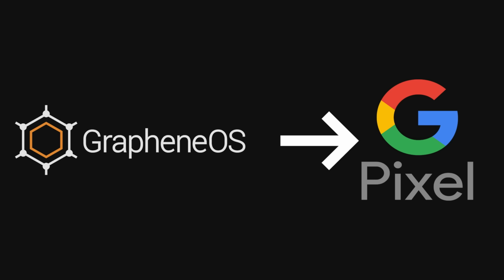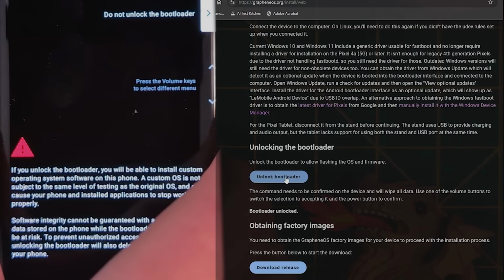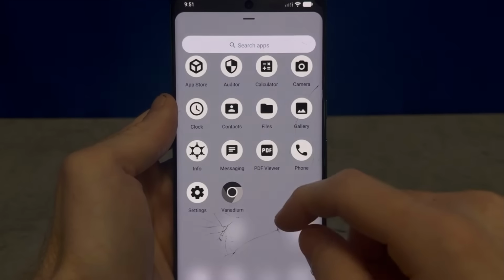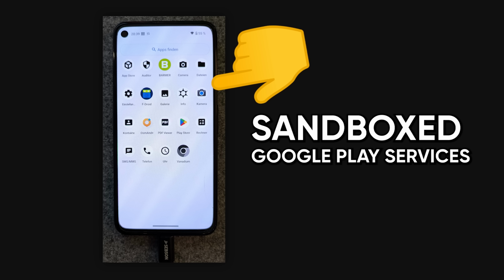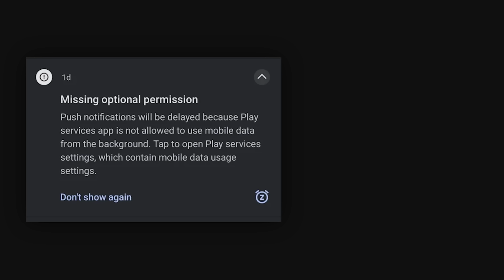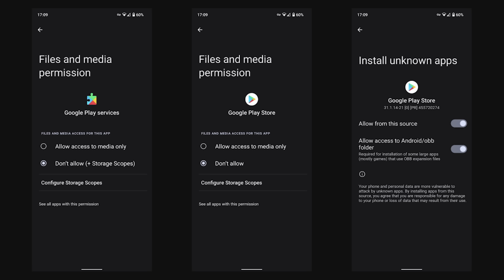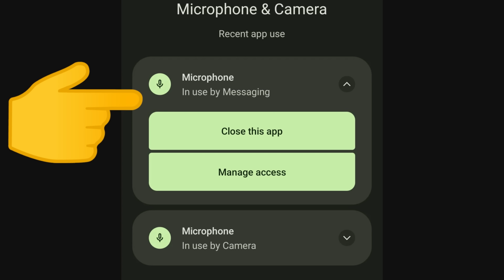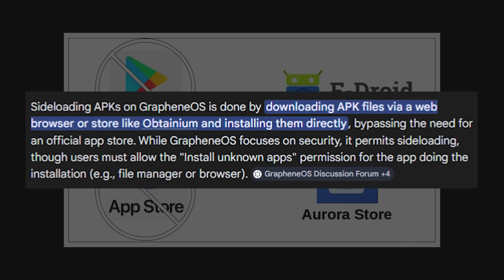I Tried the Most Secure Phone Ever (GrapheneOS)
I switched to GrapheneOS on a Pixel 8 for two weeks the most secure mobile OS you can run… and also one of the most inconvenient. In this video, I break down the real experience of using GrapheneOS daily, from insane privacy protections to frustrating app compatibility issues that explain why most people will never switch.

We cover everything: installing GrapheneOS, running Android without Google, sandboxed Google Play Services, broken notifications, banking app issues, and rebuilding your entire digital life with privacy-first alternatives like ProtonMail, Aurora Store, and F-Droid.

You’ll also see how GrapheneOS achieves its reputation as the most secure Android OS with hardened kernel protections, per-app storage isolation, MAC address randomization, sensor controls, encrypted user profiles, and advanced anti-forensics features.

But here’s the truth: privacy comes with trade-offs. This video shows you exactly what you gain, what you lose, and whether GrapheneOS is actually worth it for your threat model.

If you’re into cybersecurity, privacy, or just curious how far you can push mobile security this is the honest breakdown nobody gives you.